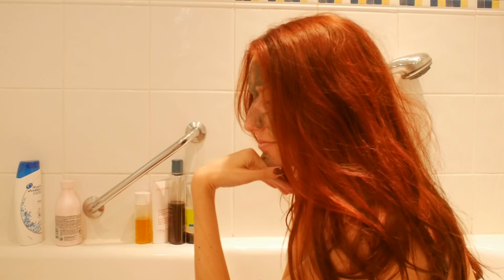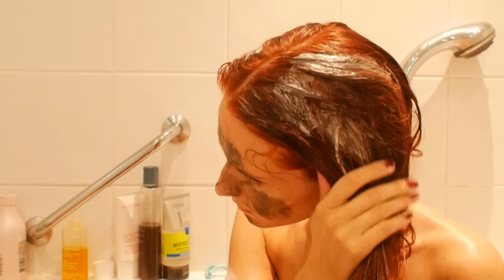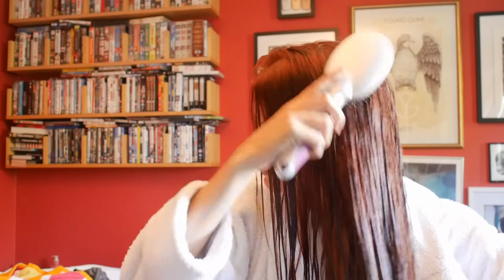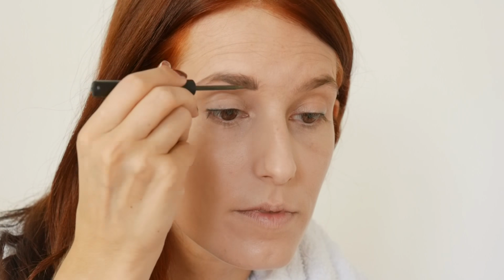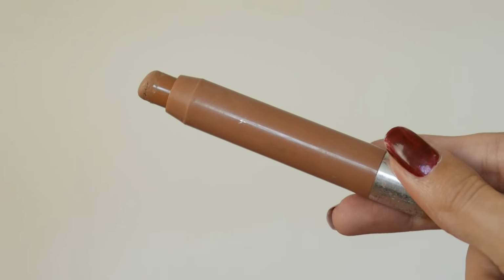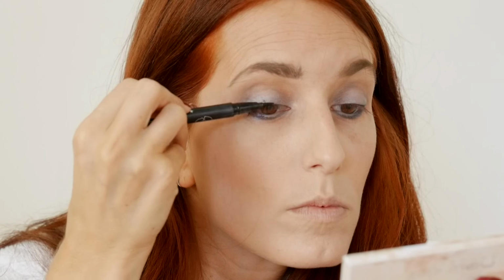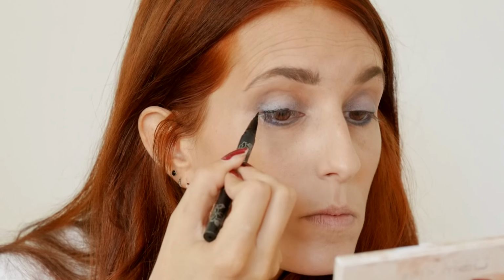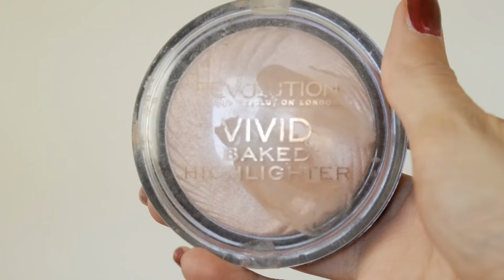GRWM/VLOG: The Accountant Premiere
Last night I was lucky enough to attend the premiere of Ben Affleck and Anna Kendrick's new movie The Accountant (enjoyed it!). I thought id attempt a little GRWM. At the end you'll see footage from the carpet.

Sophie is a freelance journalist and presenter covering Music, Art, Fashion, Beauty, Travel, Films, Lifestyle and Health.

She graduated with a First in Fine Art,but went on to explore her love of fashion gaining experience at the likes of Vogue, Elle, Glamour, Easy Living and more. She then went on to Alexander McQueen as an artwork assistent, one of her illustrations gracing a gown worn by Cate Blanchett at the Cannes Film Festival. After that she went on to work as a stylist and stylist assistent working on shoots for NME, 125 and Easy Living. Alongside this she worked as a freelance journalist contributing work to Stylebible,The Guardian, Gunpowder, Disappear Here, Sketchbook, Elmbridge Magazine, and Bring the Noise where she was Reviews Editor. Her love of music has seen her work with Hit The Floor and Ticketmaster where she has contributed numerous interviews. She has also presented for Relentless Energy Drink at Reading and Leeds Festival, and currently hosts art videos for Canvas.
Alongside this worked with and consulted for various brands including Dead Heroes Clothing and Cheer Up Clothing.
She used her channel as an excuse to talk and create about the things she's passionate about as well as trying to spread awareness for health issues and taboo issues.